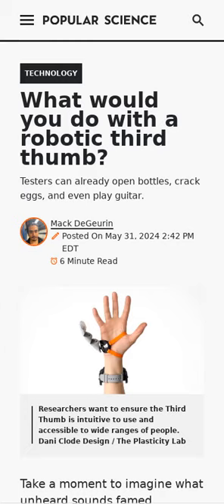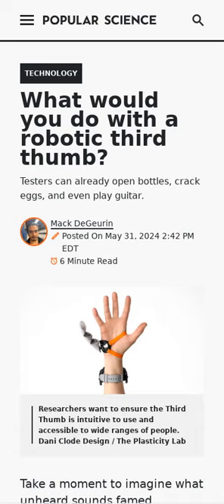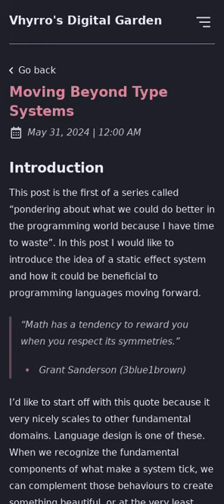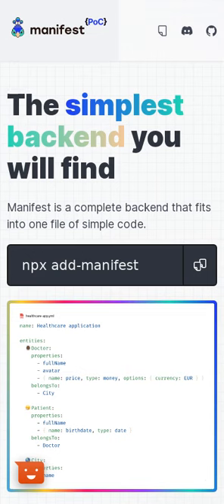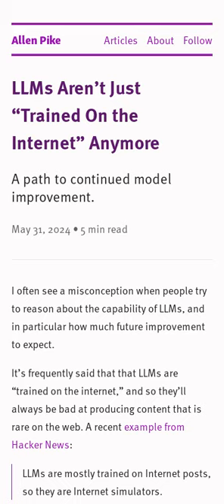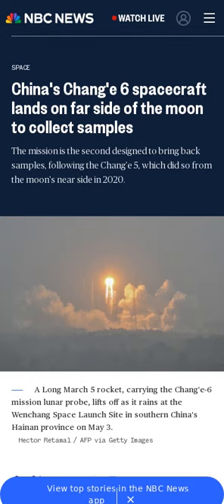Nvidia next-gen chips ⚡, Starlink cell service 🛰️, jailbreaking LLMs 👨‍💻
The links for the included articles are included below:

00:00 What would you do with a robotic third thumb? (6 minute read)
00:39 AI is cracking a hard problem – giving computers a sense of smell (6 minute read)
01:24 Nvidia announces new AI chips months after latest launch as market competition heats up (1 minute read)
01:52 Moving Beyond Type Systems (23 minute read)
01:59 SpaceX Aims to Launch Cellular Starlink Service This Fall (3 minute read)
02:40 An interview with the most prolific jailbreaker of ChatGPT and other leading LLMs (13 minute read)
03:18 What We've Learned From A Year of Building with LLMs (45 minute read)
03:43 Manifest (Website)
03:52 The Art of Scaling Taste (24 minute read)
04:25 ‘Little Tech' sets its sights on Washington (12 minute read)
04:44 LLMs Aren't Just “Trained On the Internet” Anymore (5 minute read)
04:47 China's Chang'e 6 spacecraft lands on far side of the moon to collect samples (3 minute read)
04:56 Building High Impact Developer Communities (15 minute read)
05:06 The Internet's Final Frontier: Remote Amazon Tribes (20 minute read)
Article Summaries are read by a voice that is AI generated.